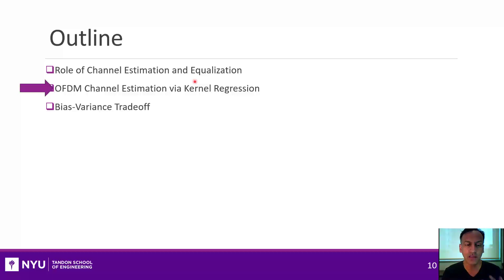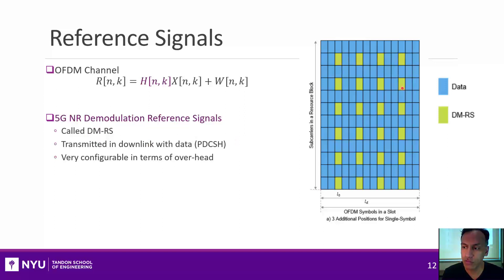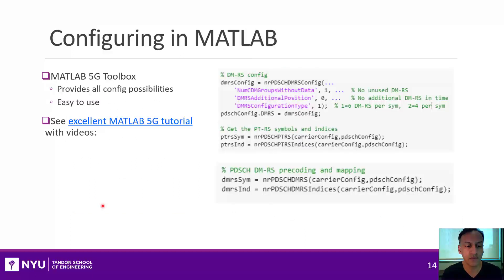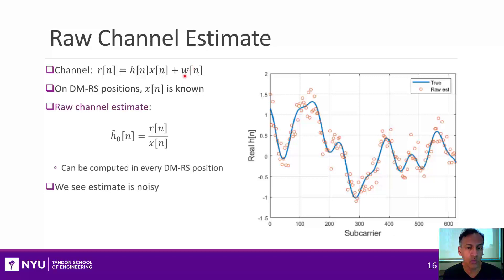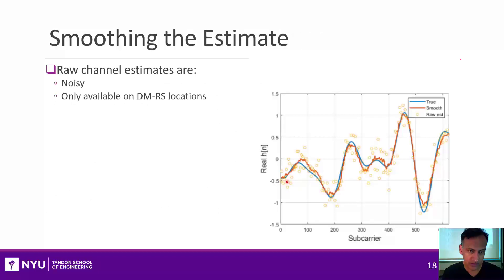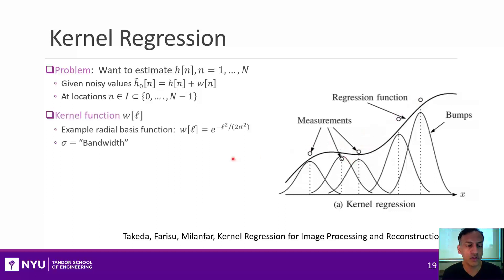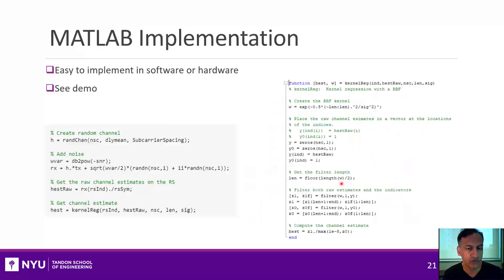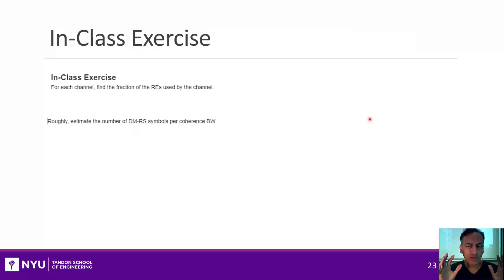Wireless Comm. Unit 07. Channel Estimation and Equalization. Sect 2. Kernel Regression Estimation